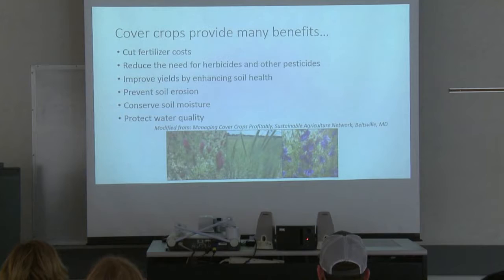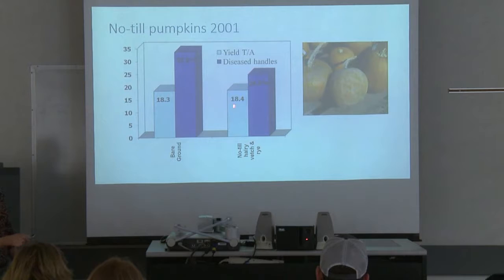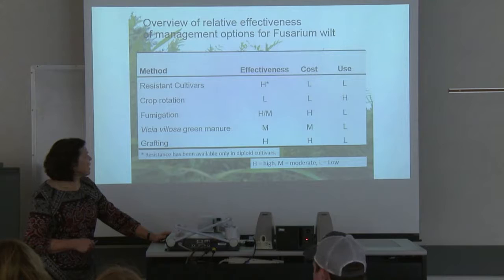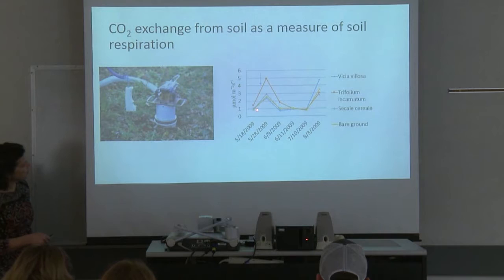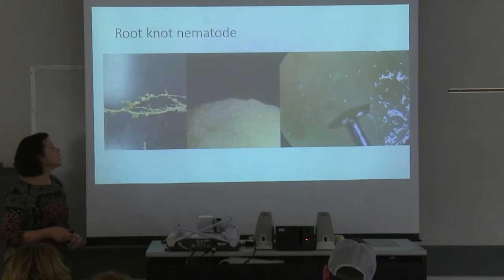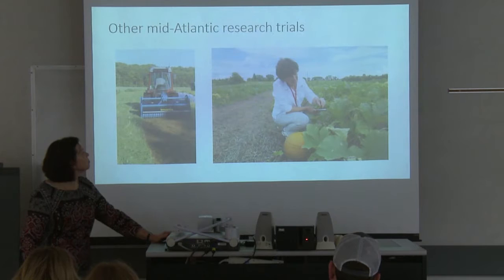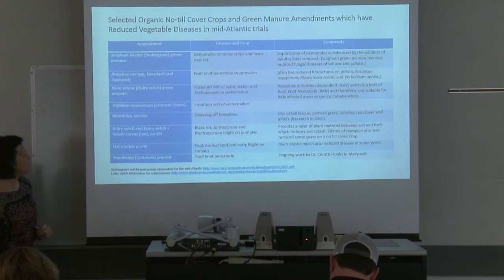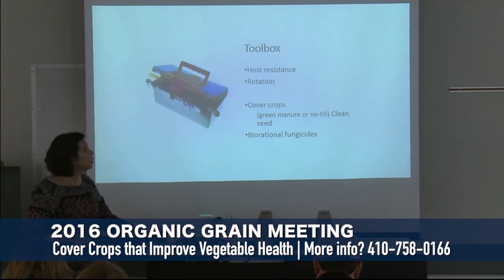Organic Production Meeting 2016 - Cover Crops that Improve Vegetable Health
Kathryne Everts, Professor & Extension Specialist, Plant Pathology, presents "Cover Crops that Improve Vegetable Health" at the University of Maryland Extension's 2016 Organic Grain Meeting.